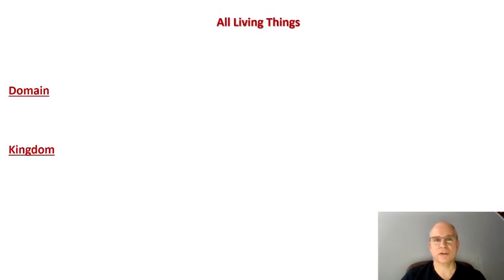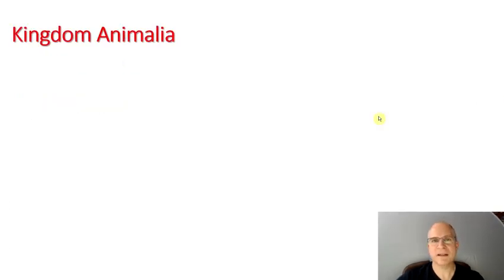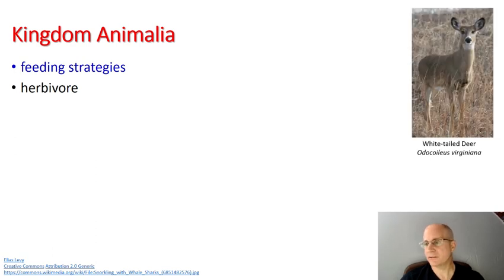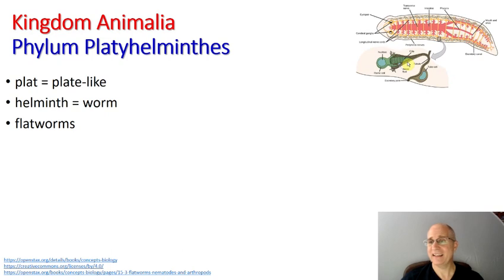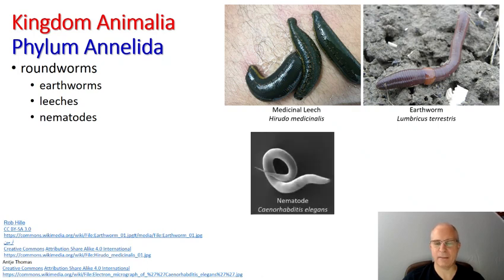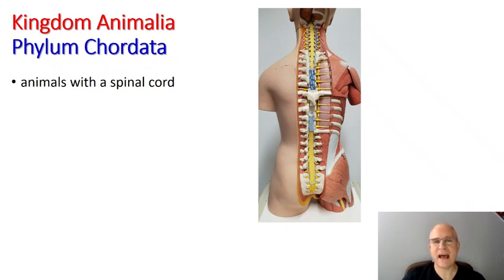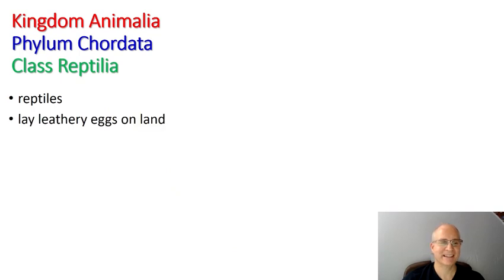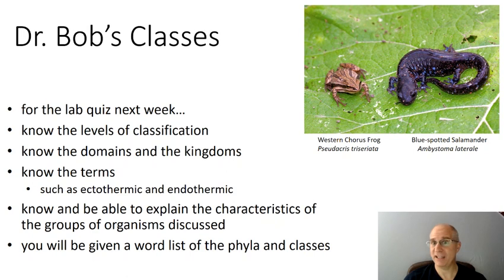Diversity of Life II Lab Video